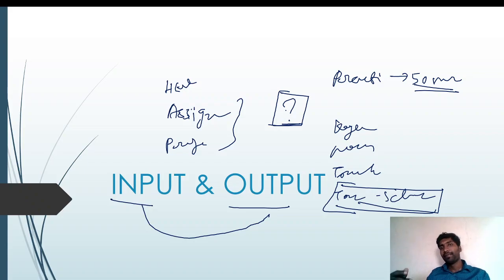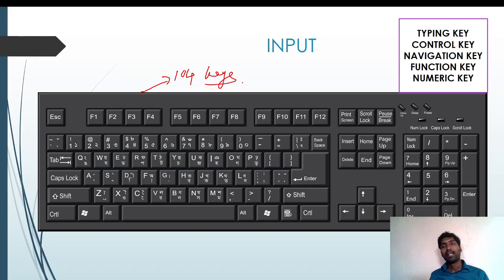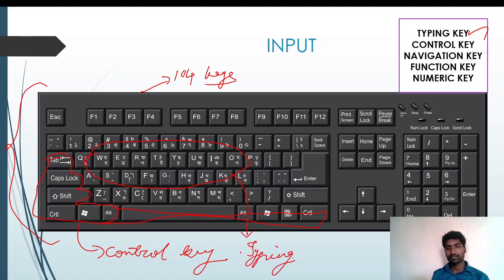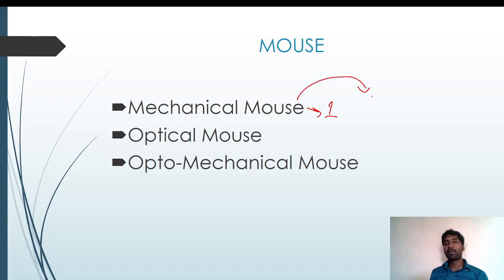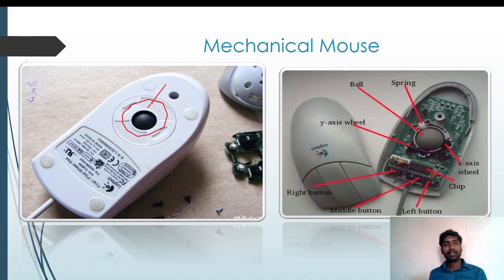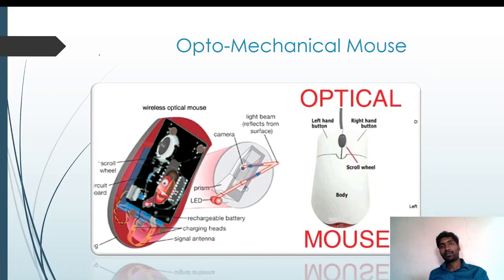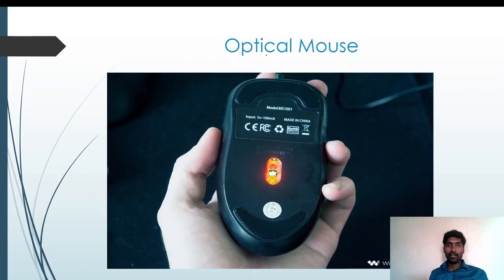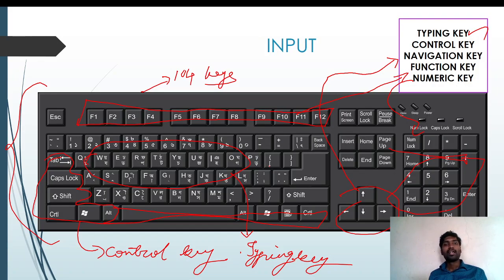INPUT & OUTPUT DEVICES PART-1